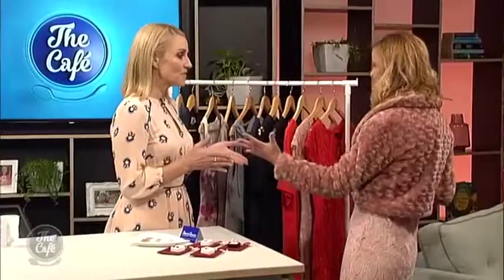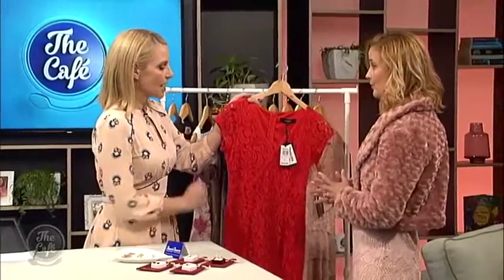Trudi Bennett shows us how to dress for the upcoming holiday season